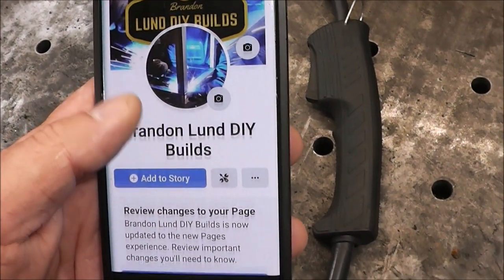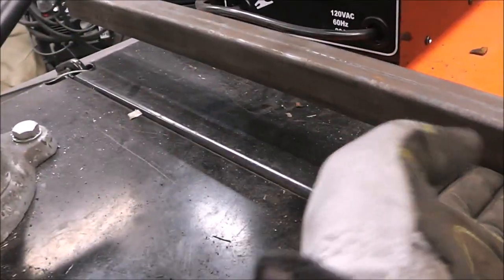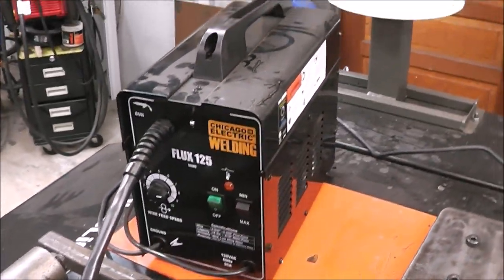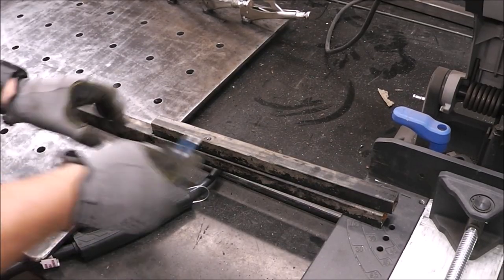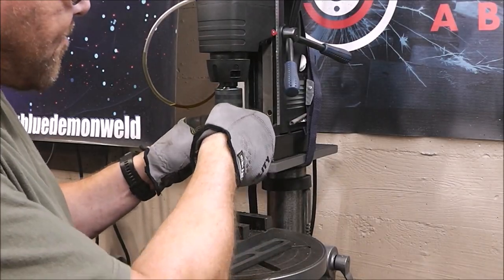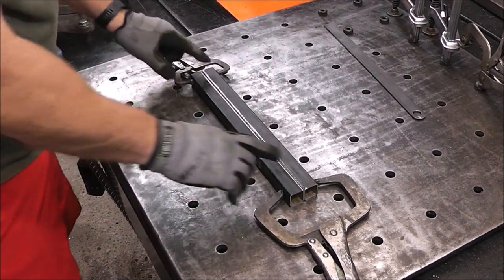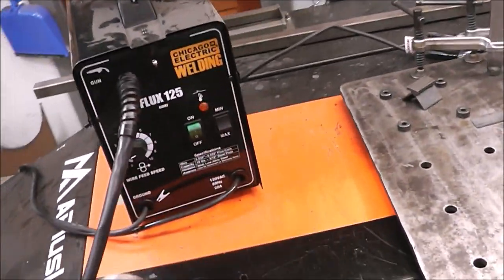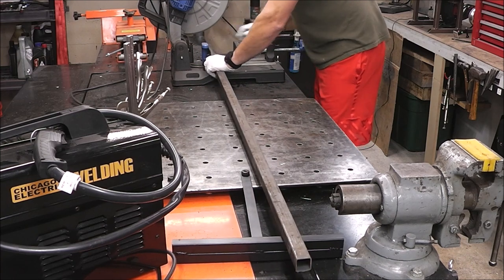Welding Table Material Support for Bench Top Metal Cutting Saw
Welding Table Material Support for Bench Top Metal Cutting Saw. Supporting your materal when cutting metal can be a problem. In this episode I build a simple support that quickly attaches to the welding table to make this job easy. We used self shielded flux core wire for this welding project. This is a a great beginner DIY Do it yourself welding project to make your time in the workshop much more enjoyable.

5/8" x 1" Shoulder Bolt (EBay)
12" F- Clamps (Harbor Freight)
1/2" Impact tool
4 1/2" Grinder
Cordless Circular Saw
1/4" Impact

MORE TOOLS & GEAR I USE

SAVE on the Boots I wear Where I get my Boots